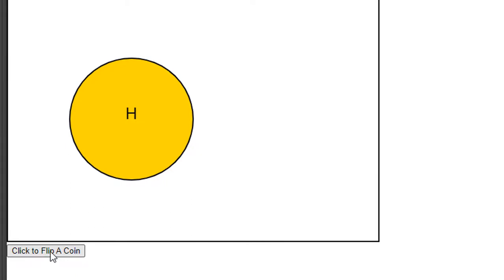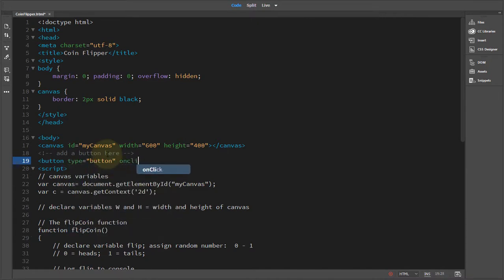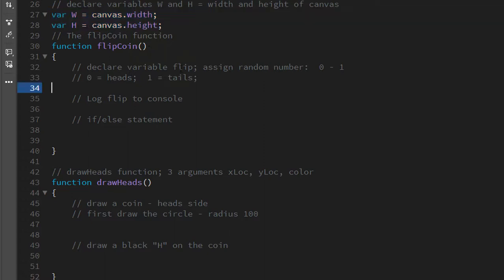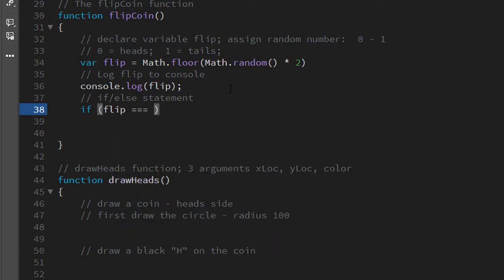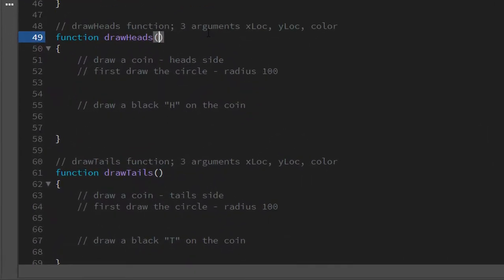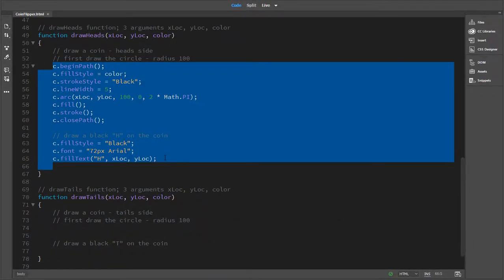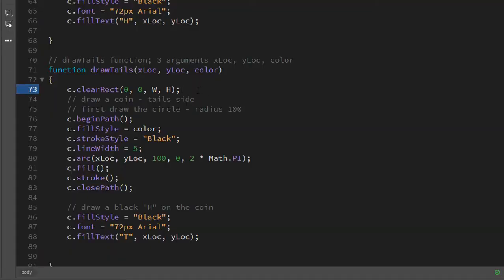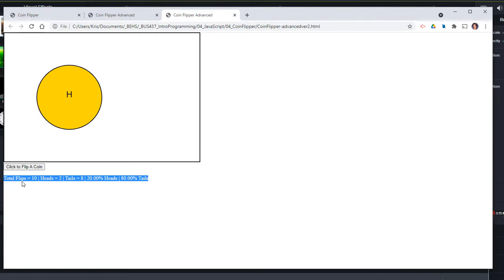Make a Coin Flip Program in Javascript [Tutorial for Beginners]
In this video you will learn how to use Javascript to create a simple program that simulates the flipping of a coin. You will learn how to use a Random Number generator to simulate the coin flip and then draw the results to the canvas element on the page. You will also learn how to use a simple if/else statement.

This tutorial is great for beginning programmers. You will learn how to use control structures (if statements) to control the flow of the program. You will also learn how to generate random numbers within a certain range of whole numbers.  You will learn how to use Math.random() and Math.floor.

If you are a teacher, please feel free to use my videos as part of your curriculum.  I have many more videos on my channel. Check them out.